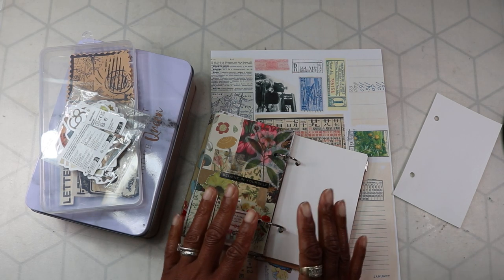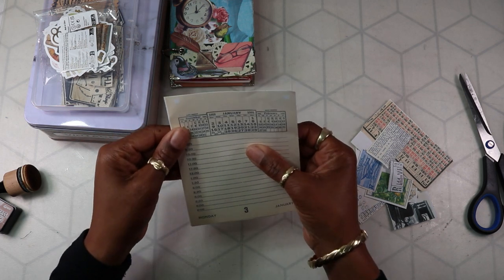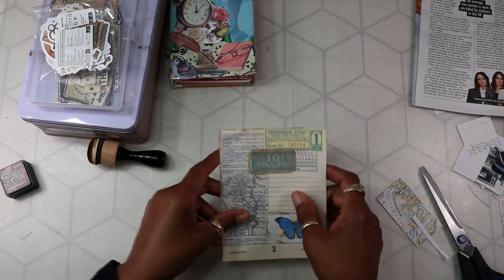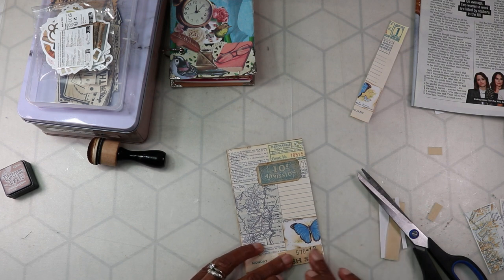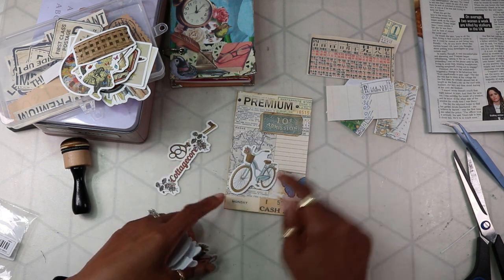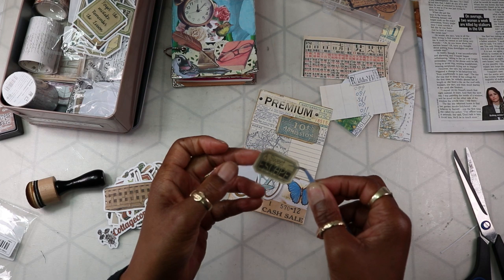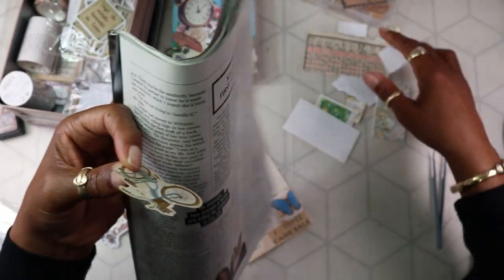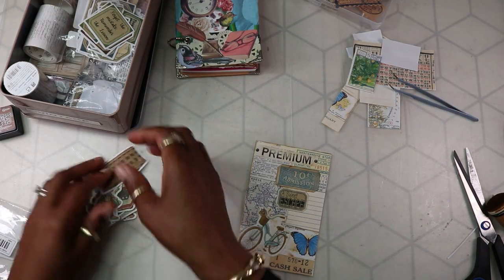10minutecollage Episode 13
Hi friends, 13th installment in the 10minutecollage I am looking forward to creating more pages.
I would love for you to like, comment and consider subscribing to this channel, you will be helping me out greatly to grow my channel and keep me encouraged to make more crafty content. Most of the supplies and tools that I already have and use are years old.
Thank you in advance, lots of love and hugs!